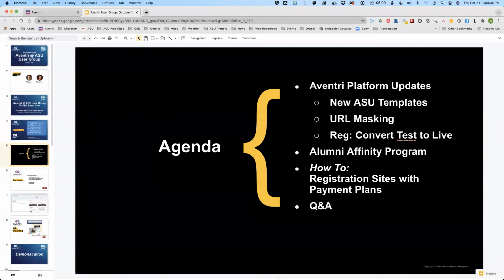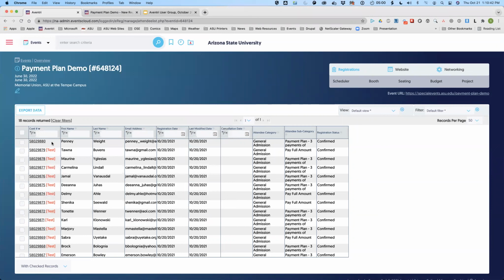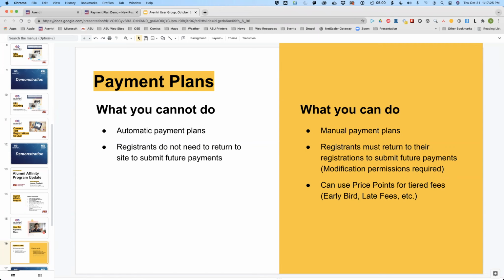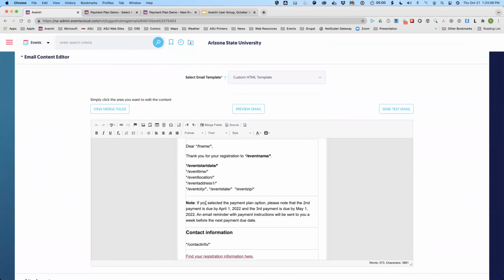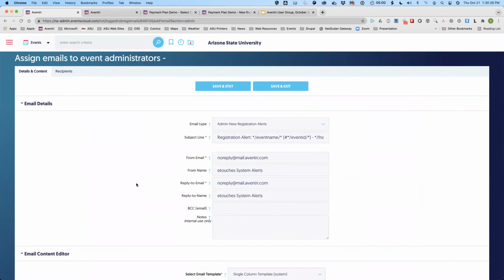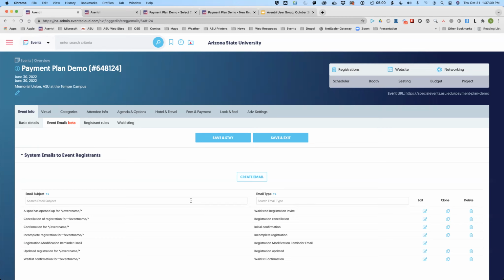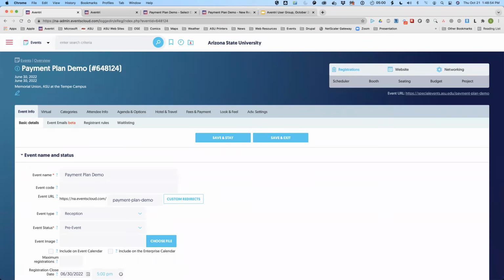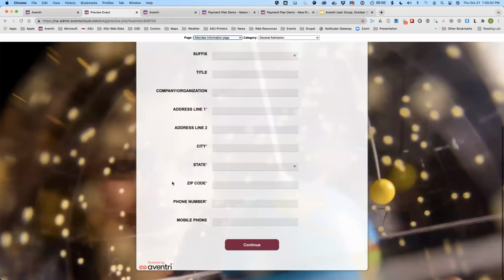Aventri @ ASU User Group (October 2021)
0:00 October Aventri @ ASU User Group
2:30 Agenda
3:30 New ASU Templates
4:38 URL Masking
7:15 Registration: Convert Test to Live
9:00 Alumni Affinity Program
14:18 How To: Registration Sites with Payment Plans
26:20 Q&A
27:10 Q&A - How do I send an email to an Administrator?
35:40 Q&A - Show how to set-up URL Masking again
39:00 Q&A - Docusign discussion
49:50 Q&A - Secondary Confirmation email discussion